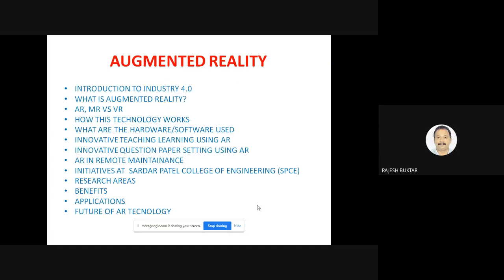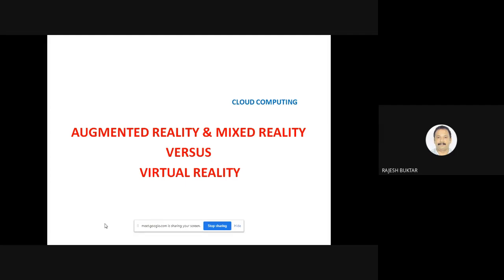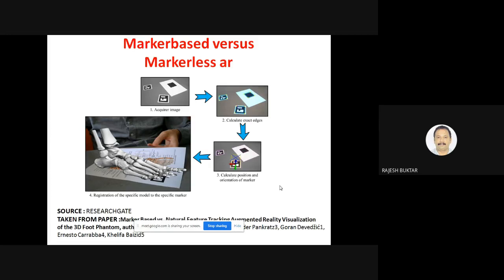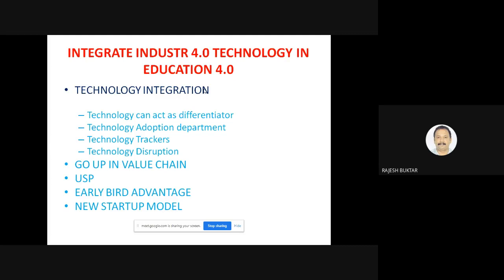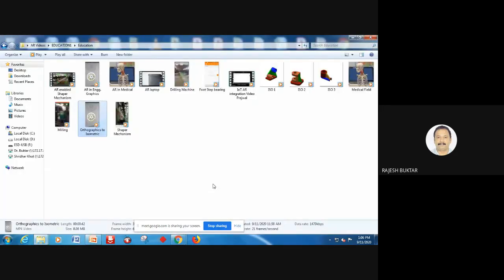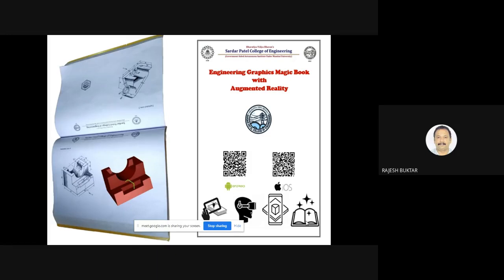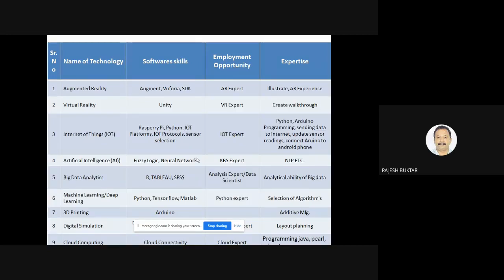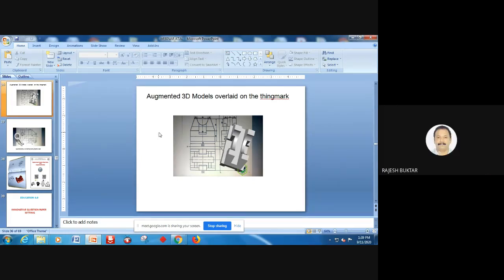Day 5 Session 14 Speaker Dr Rajesh Buktar 2020 09 10 at 23 30 GMT 7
AICTE ATAL FDP on ARVR Day 4  Session 14 Speaker Dr Rajesh Buktar - Hosted by Department of CSE,VNRVJIET--
Coordinator -  Mrs.P.Radhika,Department of CSE
CoCoordinators - Mr.M.Gangappa, Department of CSE,  P.Ramakrishna ,Department of CSE